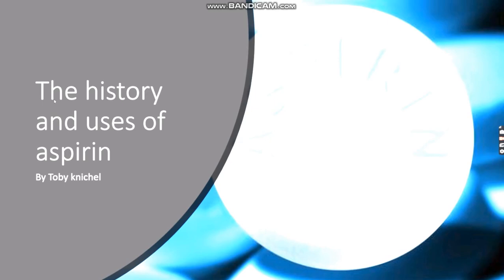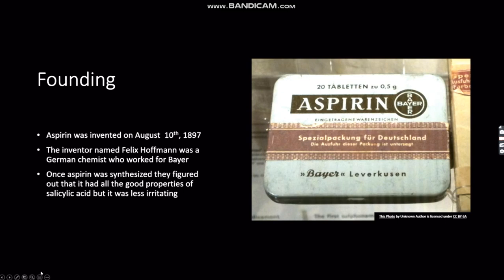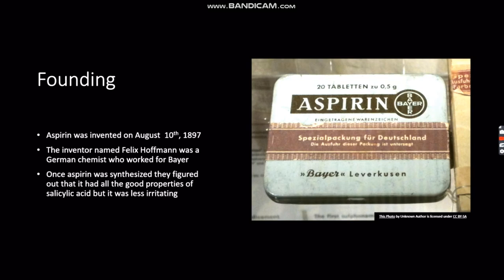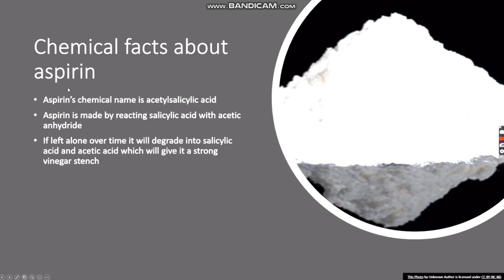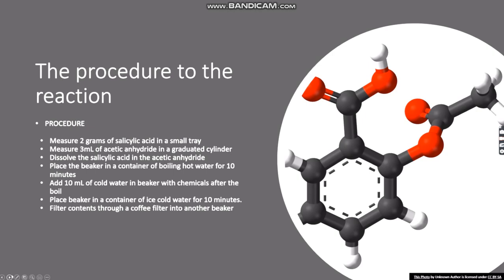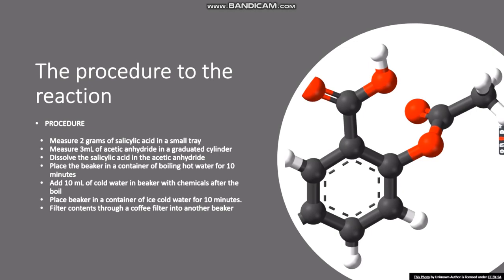Toby Knichel - Synthesis and History of Aspirin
In my scenario project, you will learn about the history and procedure of synthesizing aspirin which is one of the most common drugs used. Aspirin is something that we are all familiar with and I thought it would be interesting to show how each thing we see comes down to a chemical reaction.